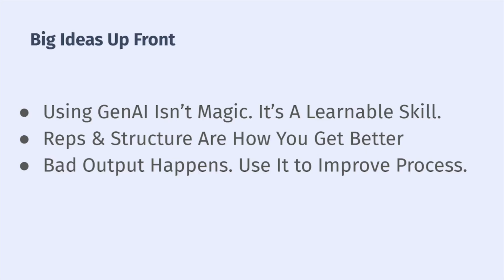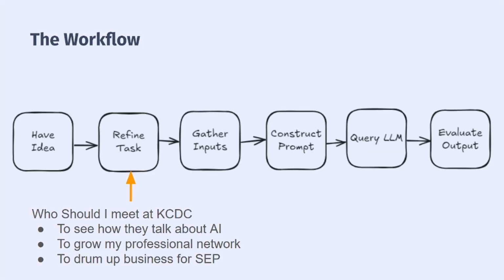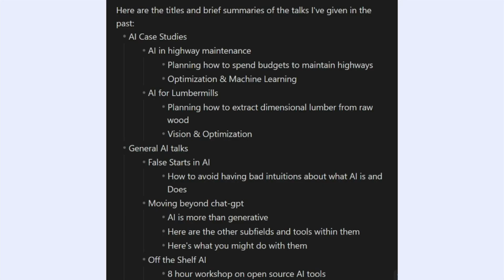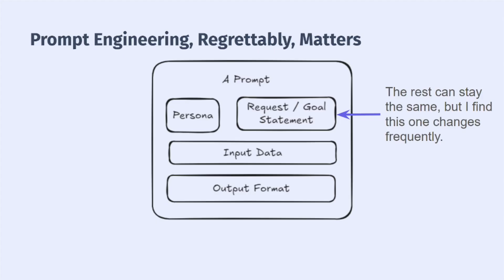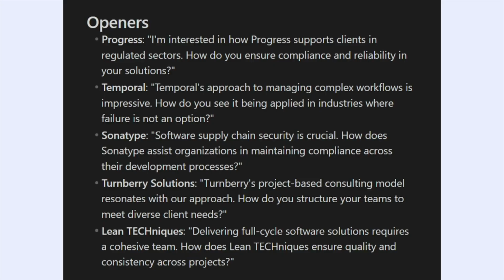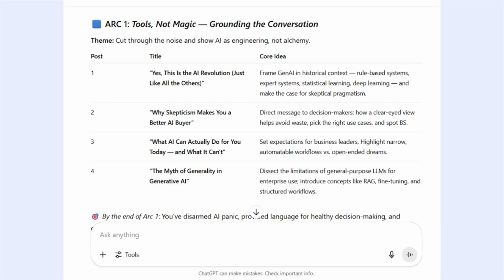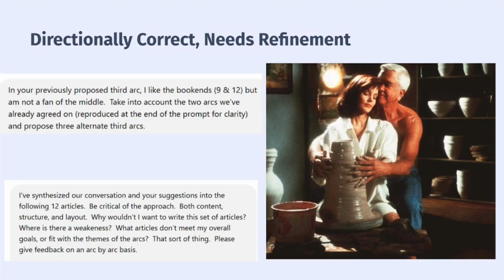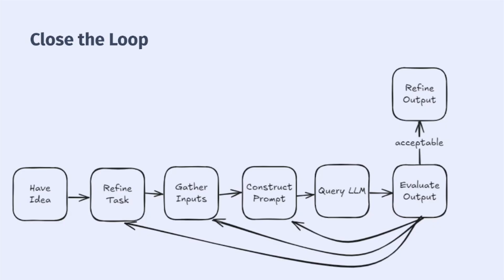LLMs for Not Coding Brownbag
A talk I gave to our consultancy on how to use LLMs and generative AI for the not-programming portion of our jobs.

Overview: Generative AI gets most of its press for code, agents, and doomsday scenarios. This talk isn’t about any of that.

It’s about the core of our work: understanding complex situations, making plans, and communicating clearly, whether through research, documentation, proposals, presentations, or blog posts. I’ve spent the past few months applying LLMs to those sorts of tasks, taking notes on what helps, what doesn’t, and where I’m able to get more done.

I’ll share what’s worked for me, not best practices, but at least practices, along with the workflows I’ve developed along the way. If you’re aiming to lead through writing or speaking, or want to move faster without dumbing things down, come hang out.